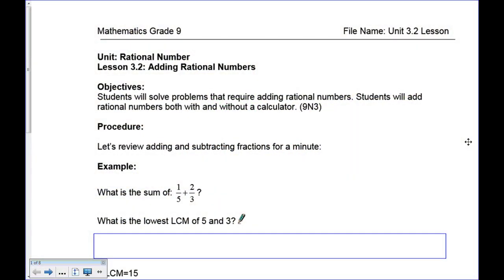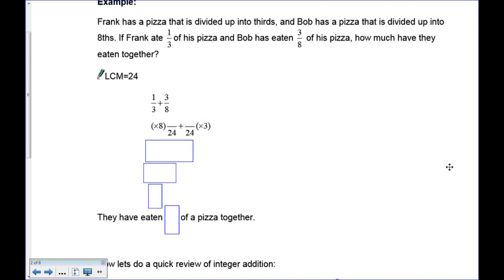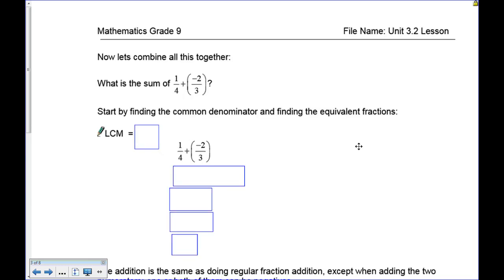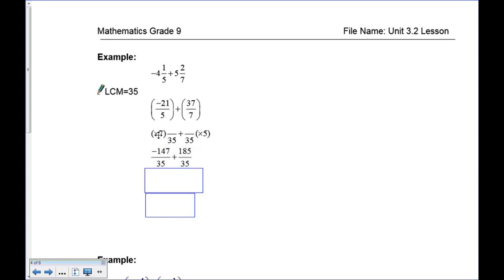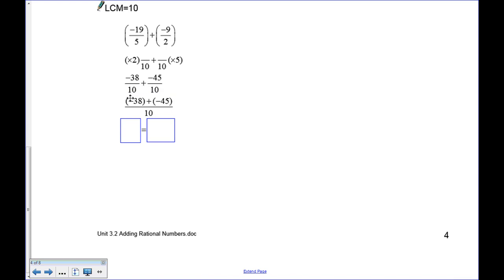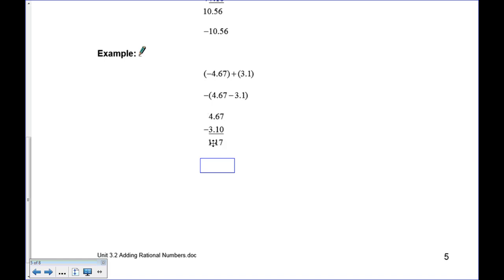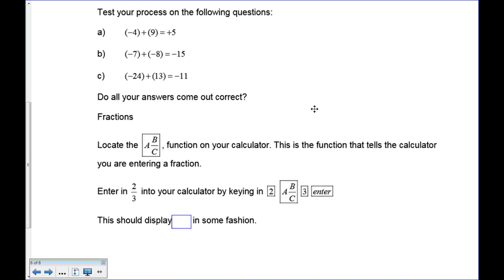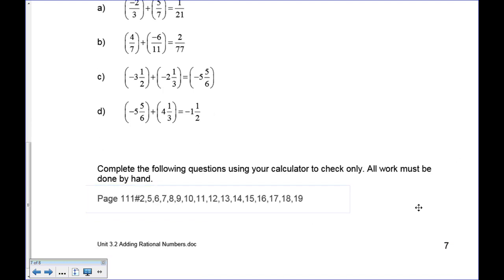Grade 9 Math Lesson 3.2 Adding Rational Numbers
This lesson will concentrate on the mechanics of rational numbers, and then solving problems which require addition.